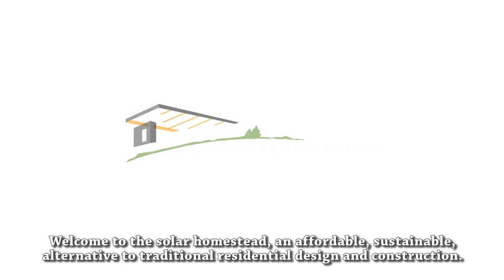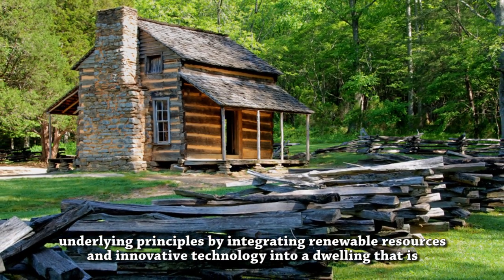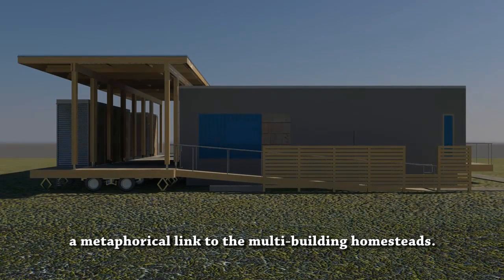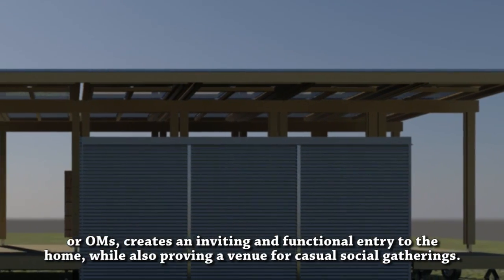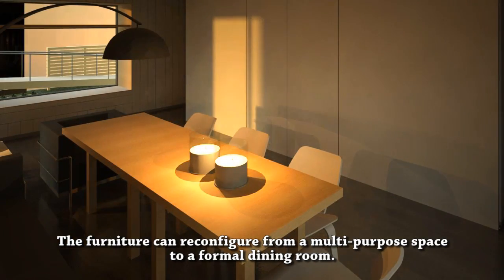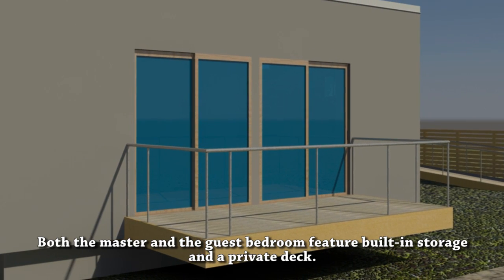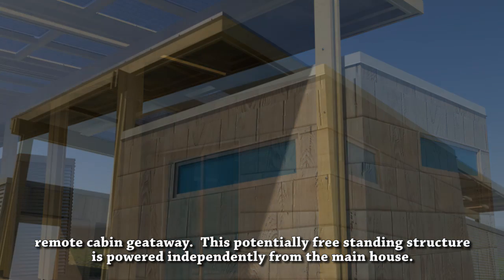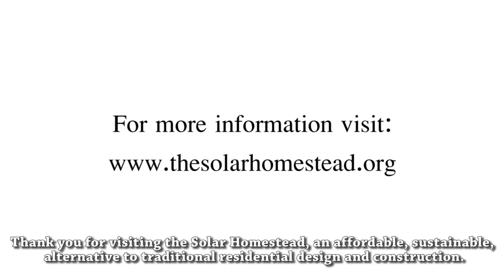The Solar Homestead - Walkthrough Tour - Solar Decathlon 2011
This rendering is a walk through of The Solar Homestead, discussing the general features of Appalachian State University's DOE Solar Decathlon 2011 house.